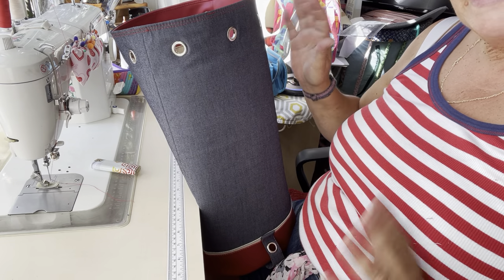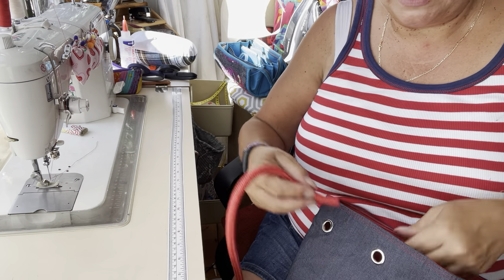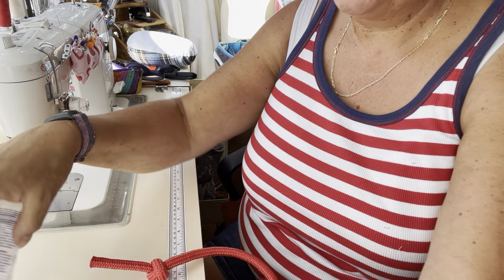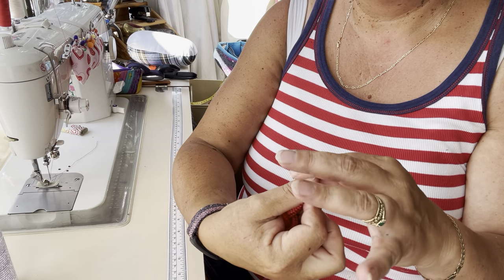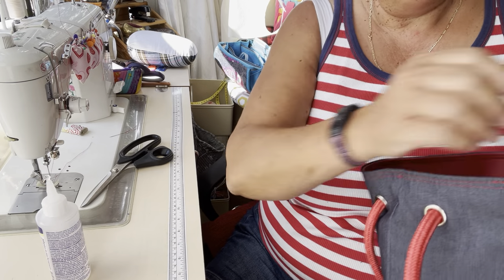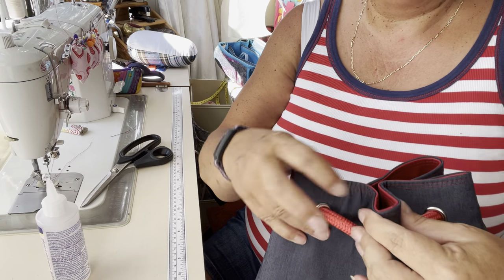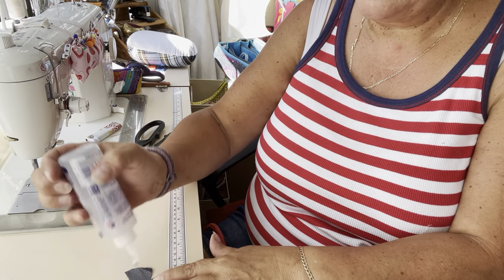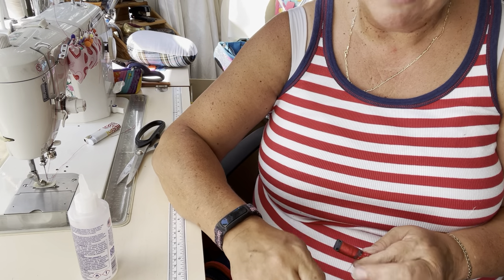Doodle video 13.